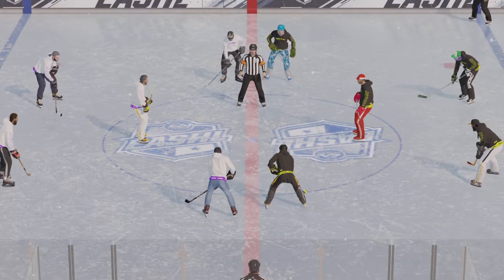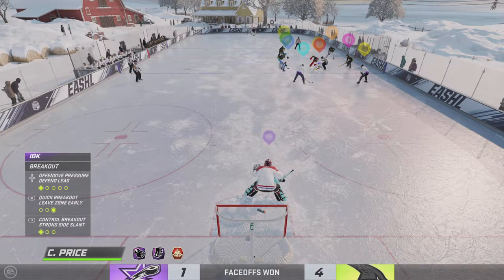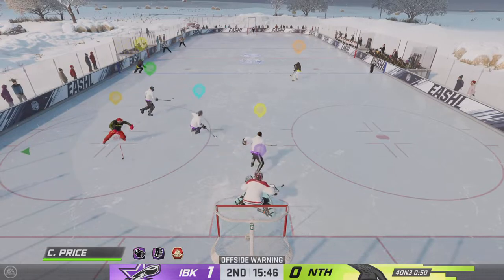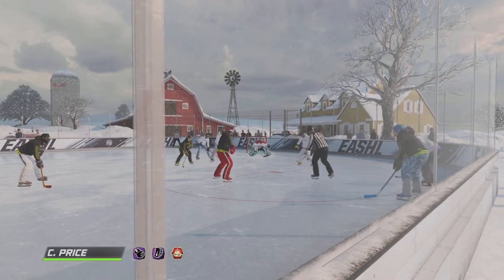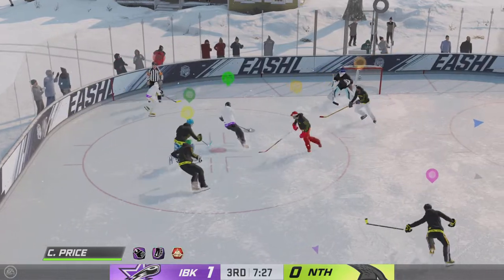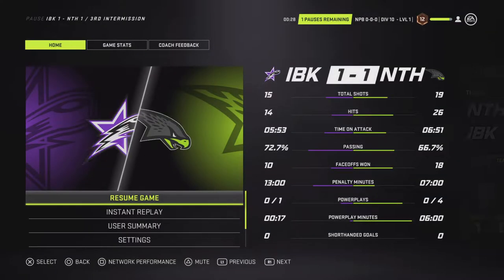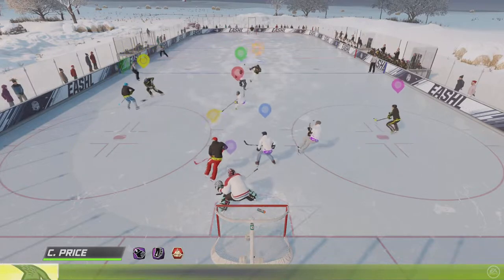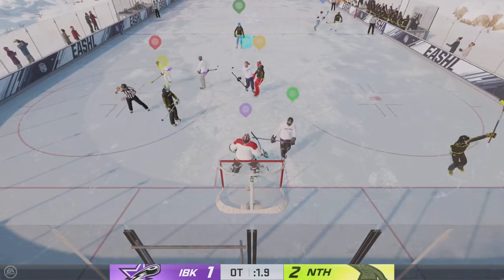I'm Never Allowed To Win, But I post The right Vid this Time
Sad Goalie noises. Choking with 1.9 Sec left in OT after Such A Strong Game Ruined by EA tying Goal.